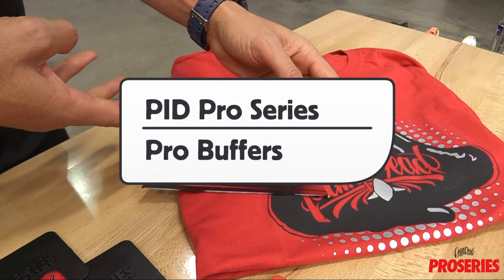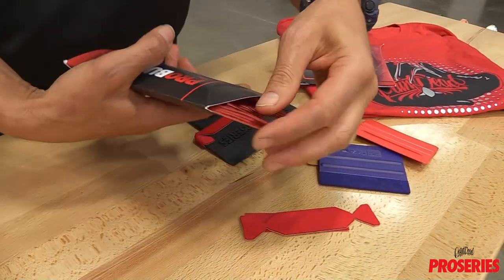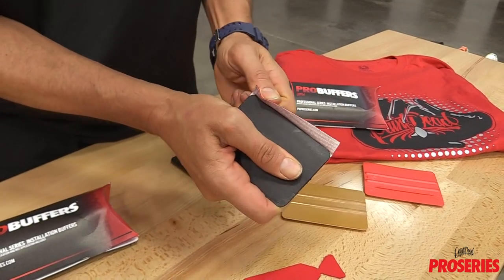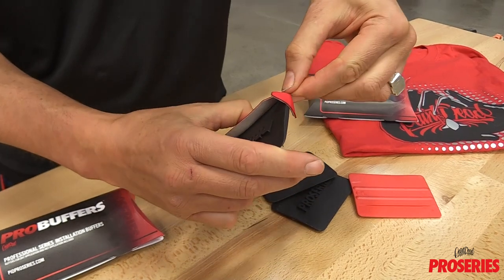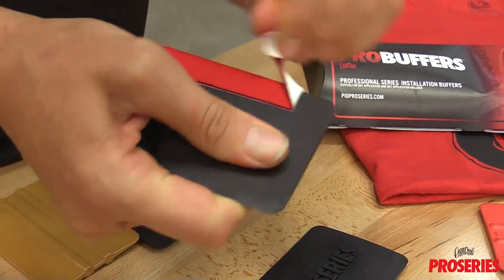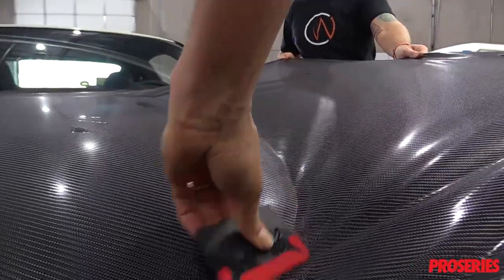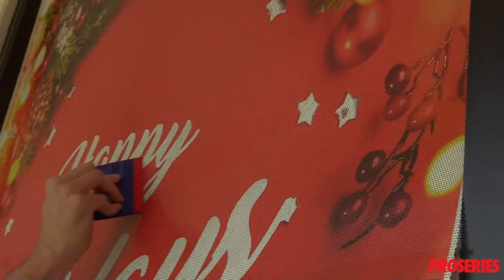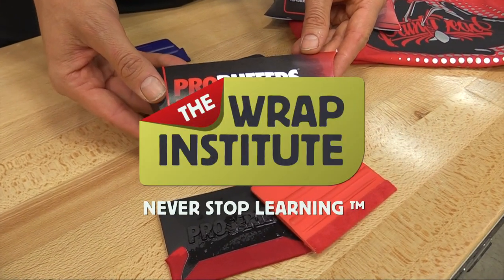PROSERIES | PROBUFFERS - Protect your wraps!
Find out more:  PROSERIES PROBUFFERS

PROBUFFERS protect your wraps and graphics from scratching during application. There are two different types included; dry buffers are perfect for matte, satin and gloss applications and the wet buffers are perfect for more delicate PPF and chrome applications.